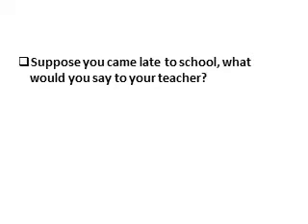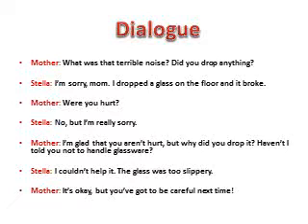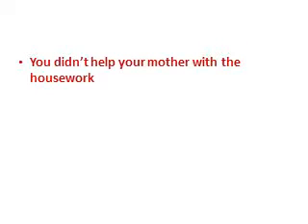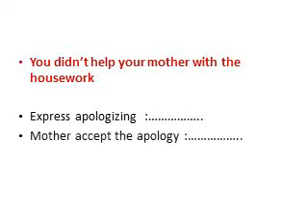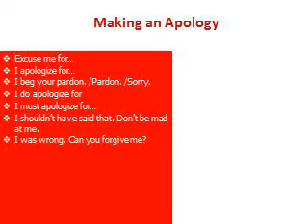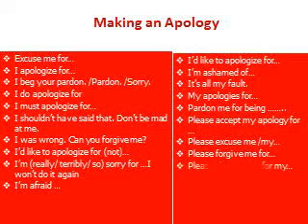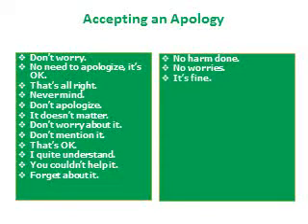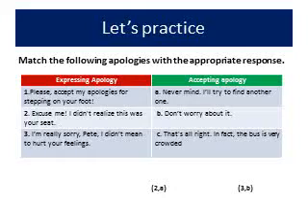Communication : online lesson Making and Responding to apology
This lesson is about Making and Responding to apology can be used in teaching adults as a foreign language to use it while traveling abroad .
you will learn many expressions to use for making and responding to apology
this lesson can be as teacher ressources./ lesson plans